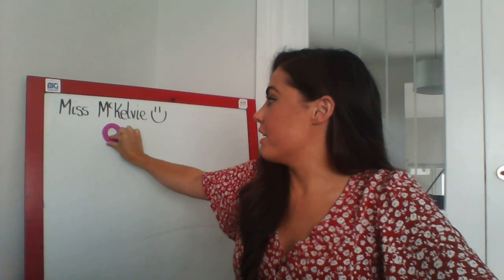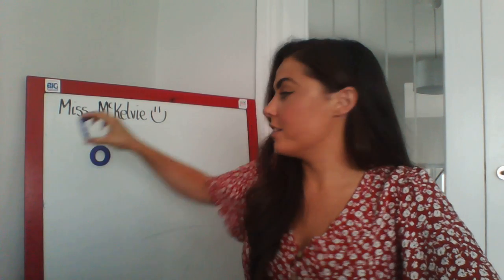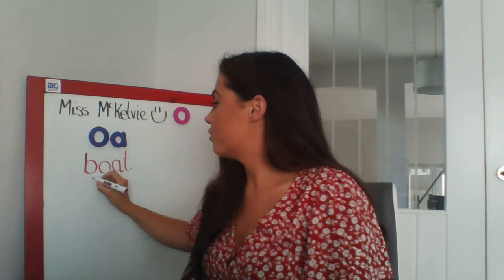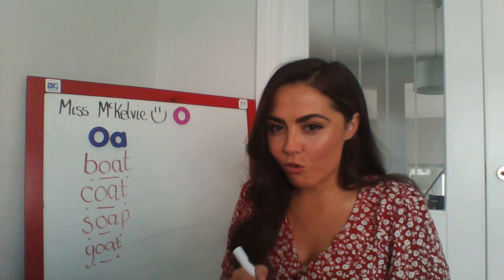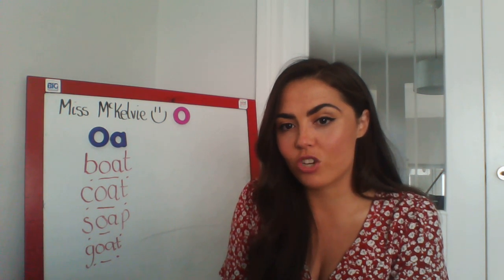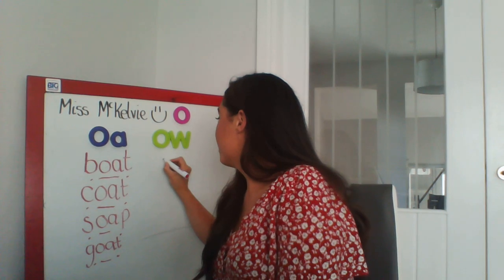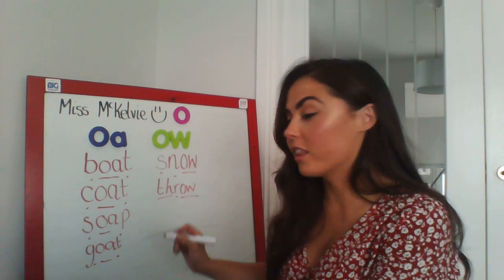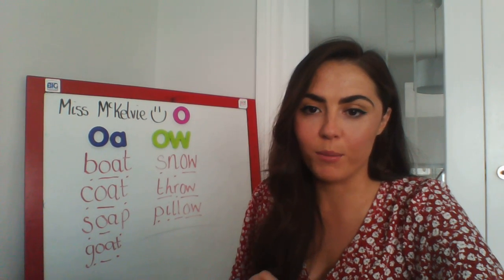Primary 2 Phonics Lesson1 Video 2